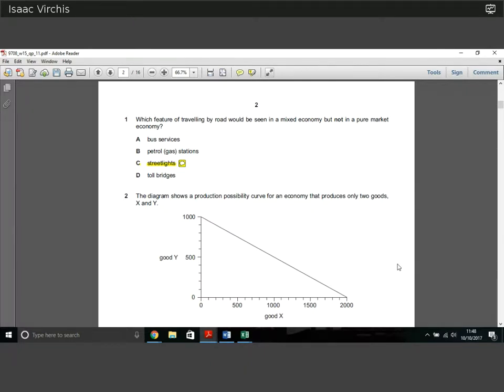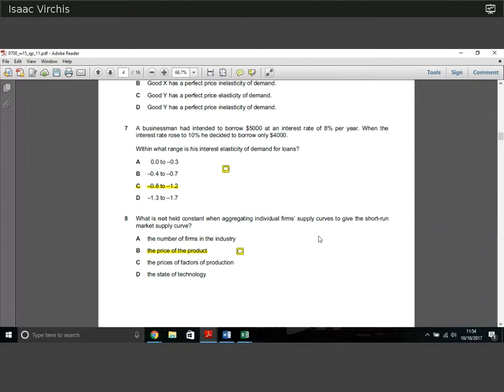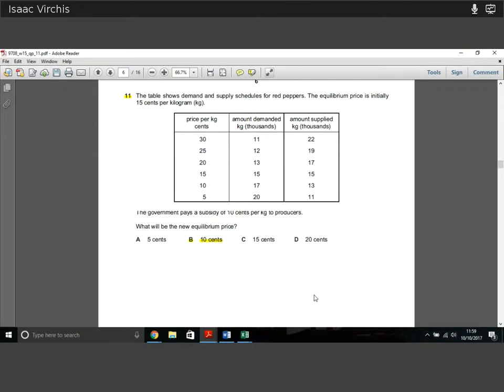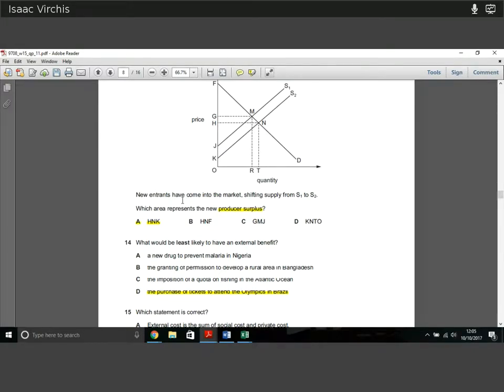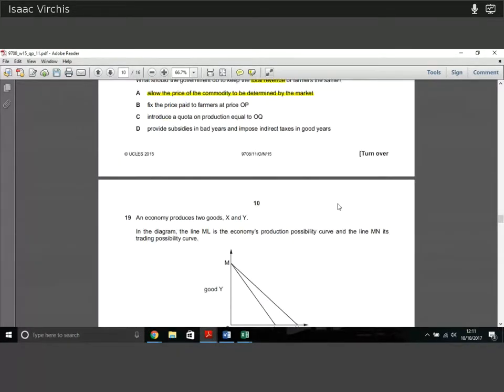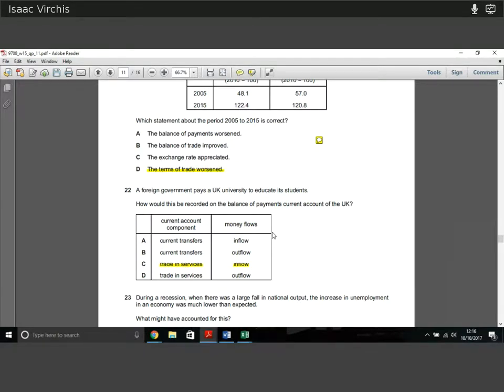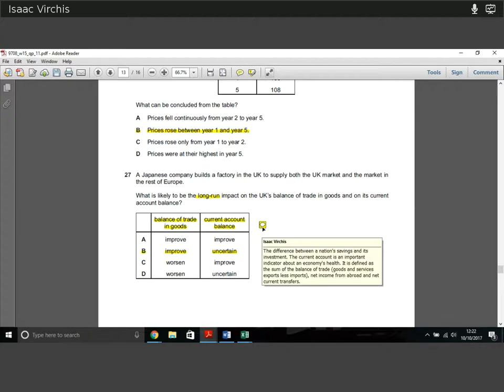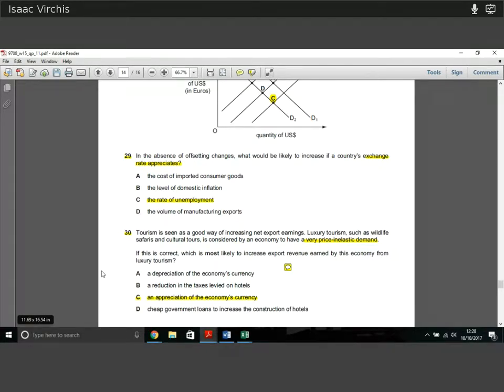CIE AS Economics 9708 | W15 P11 | Solved Past Paper